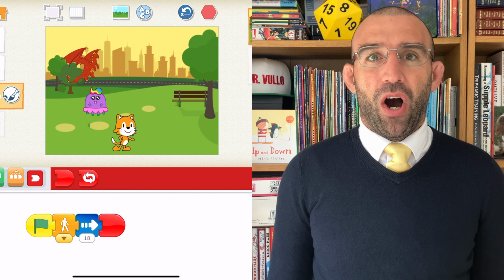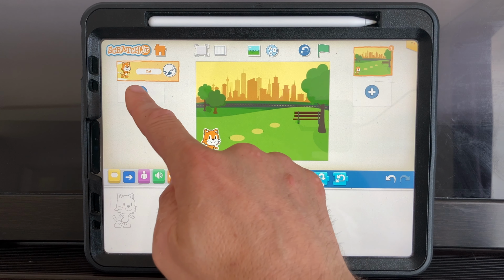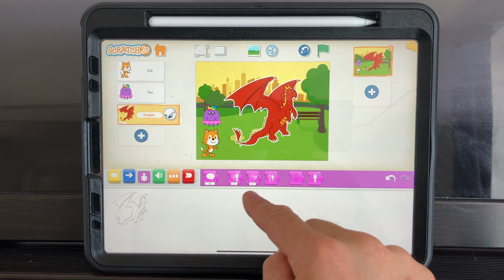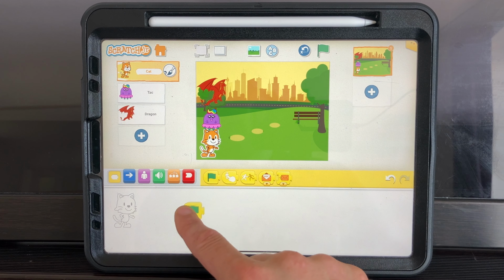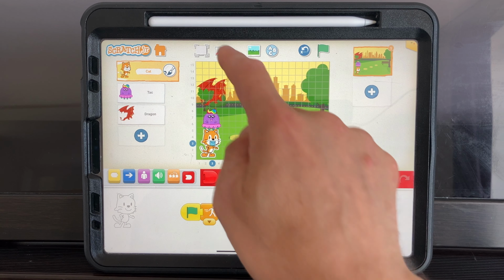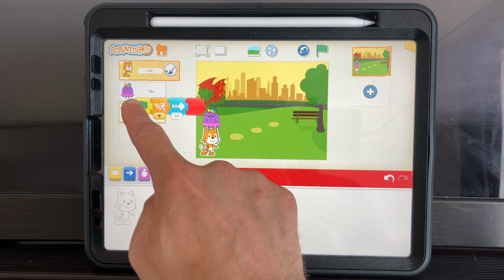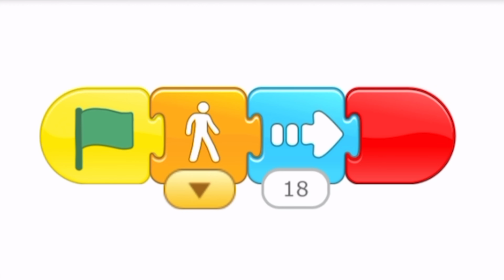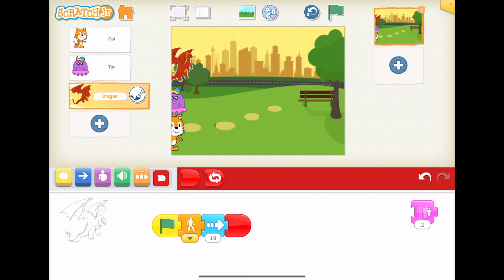Video 16 Using the Set Speed block (ScratchJr Coding Follow Along Beginners Video Tutorial series)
In this video I introduce you to the Set Speed block and how to code with it in ScratchJr to control the speed your characters move. We also revisit how to copy code in  ScratchJr.

This video is part of my ScratchJr Coding Follow Along Video Tutorial series for beginner children and adults.
For more info on ScratchJr, including where you can buy the brilliant ScratchJr coding cards the activity in this video tutorial is taken from please